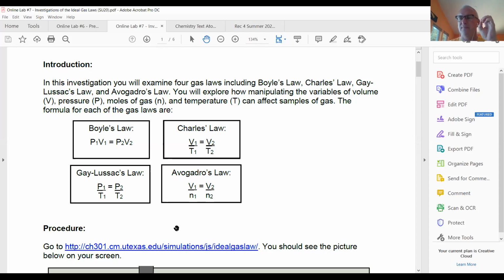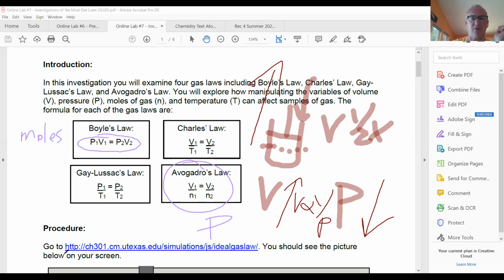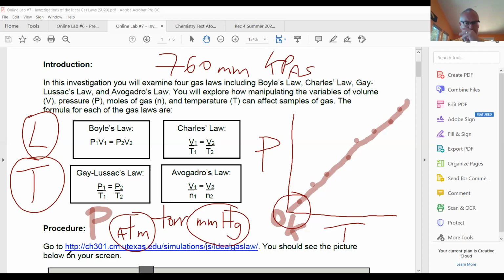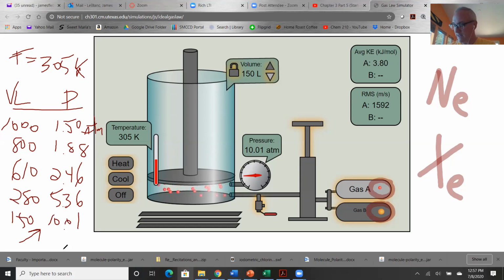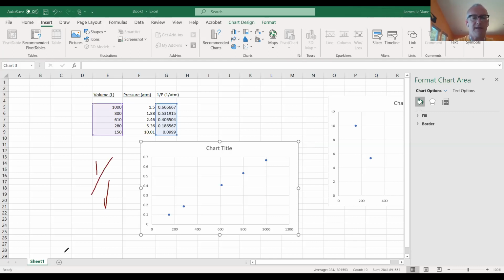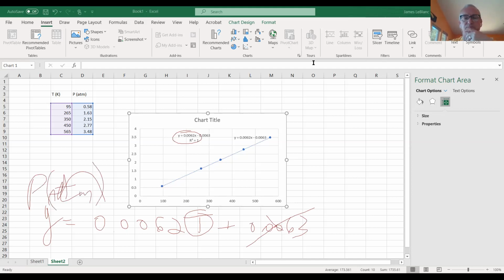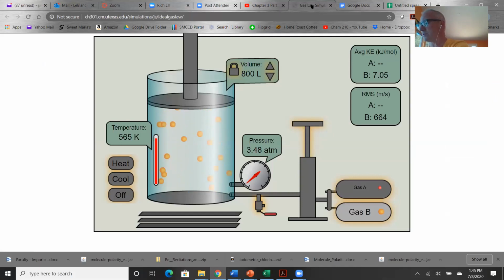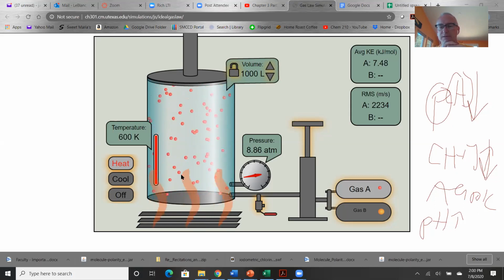Lab #7 Investigations of Gas Laws (7.08)